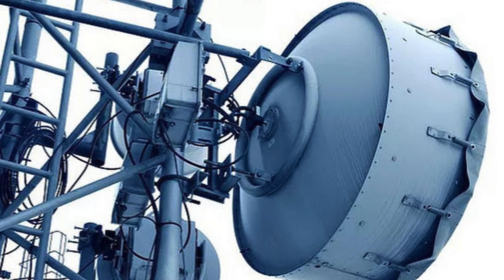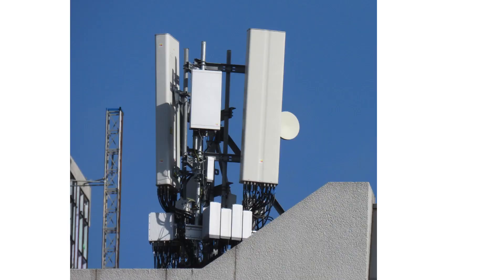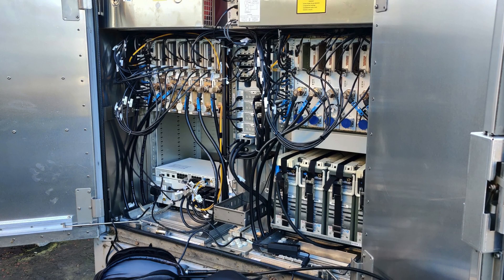Technical_Skills Youtube Channel